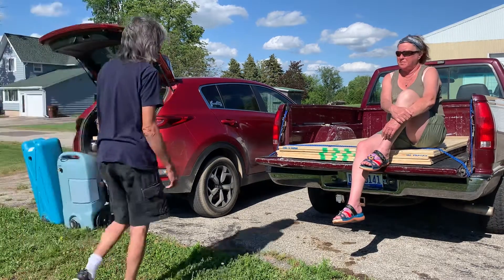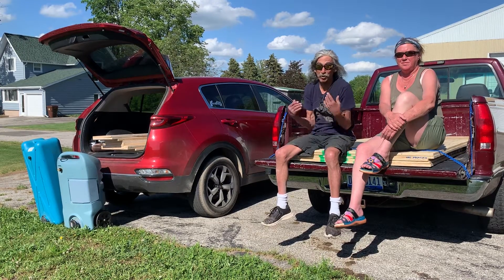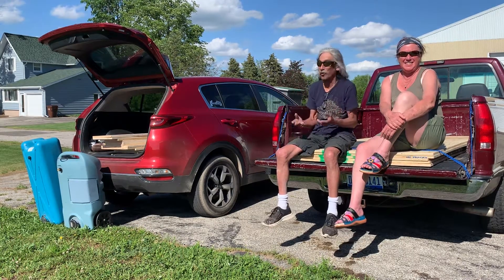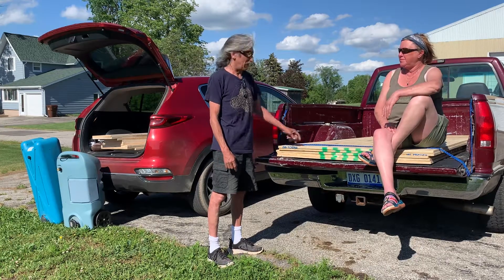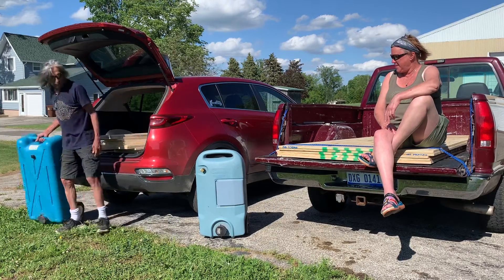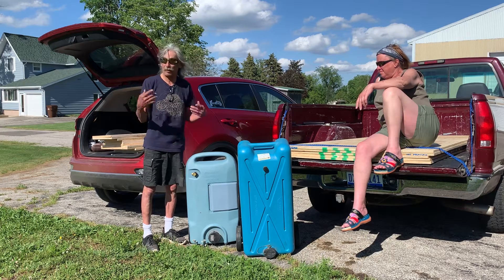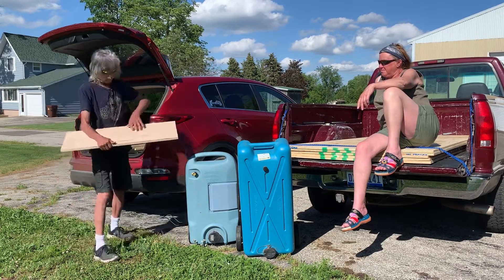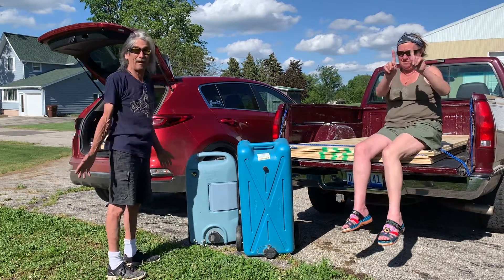Finding stuff!!!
Deals from friends and families:)